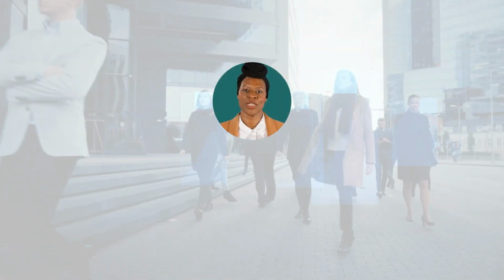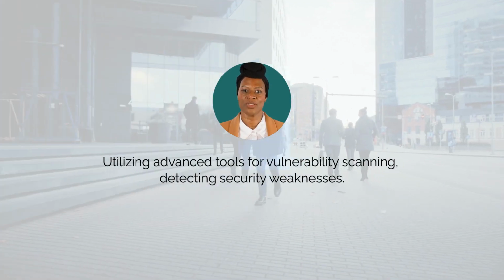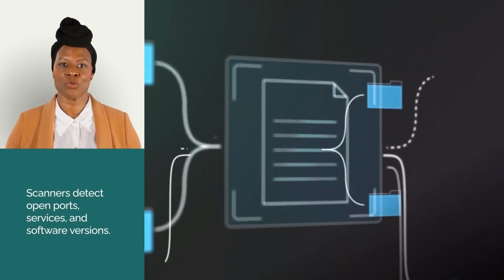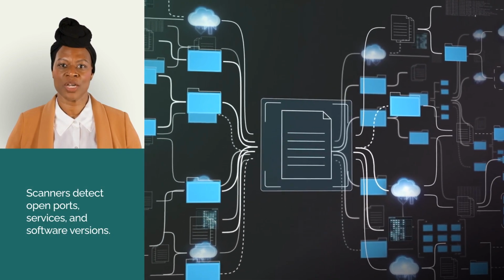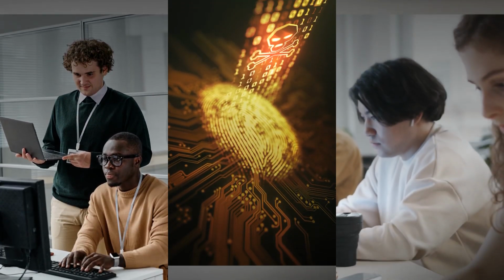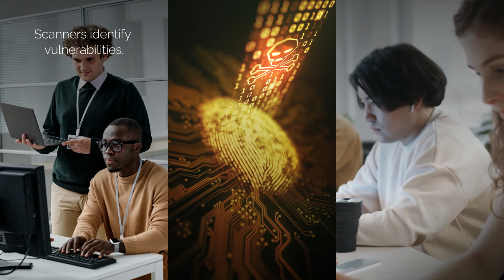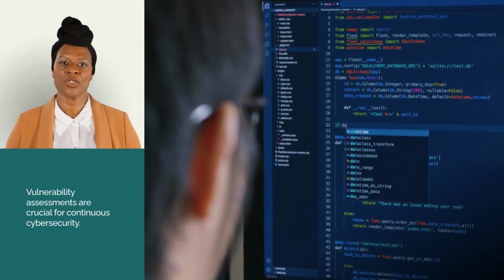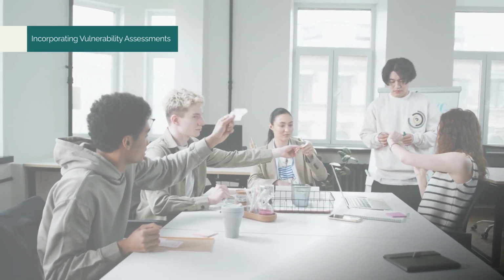Avoid Costly Data Breaches: Master Vulnerability Assessments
Avoid Costly Data Breaches: Master Vulnerability Assessments by tuning into our latest video! Dive into the world of cybersecurity and learn how to protect yourself from potential threats by conducting thorough vulnerability assessments. This guide will walk you through essential steps—from understanding what a vulnerability assessment is, to asset discovery, prioritization, scanning, result analysis, and remediation.

In 2022 alone, over 25,000 software vulnerabilities were reported. Identifying these can prevent potential attacks such as phishing, ransomware, and unauthorized access. Discover how to safeguard your digital assets and maintain a robust security posture with practical tips and actionable steps.

Make sure to protect your data and systems with the right tools and expert advice. Remember, being proactive is always better than being reactive. Stay vigilant, stay informed!

CHAPTERS:
0:00 - Intro
1:48 - Asset Discovery
2:52 - Vulnerability Scanning
3:54 - Result Analysis
4:25 - Remediation
5:03 - Rescanning
5:48 - Selecting a Scanner
7:02 - Summary